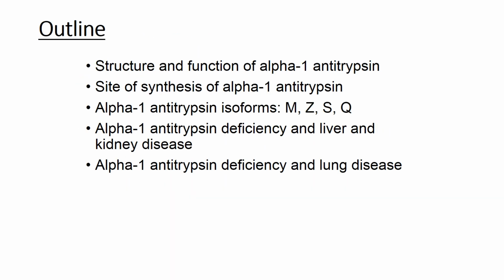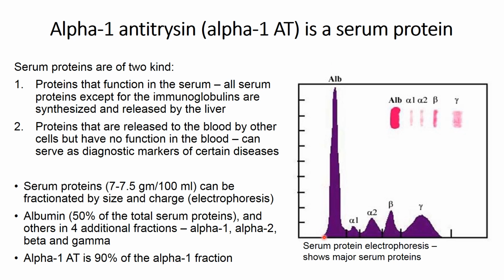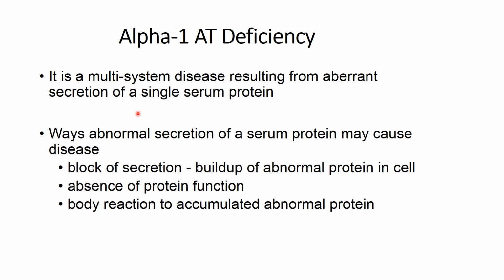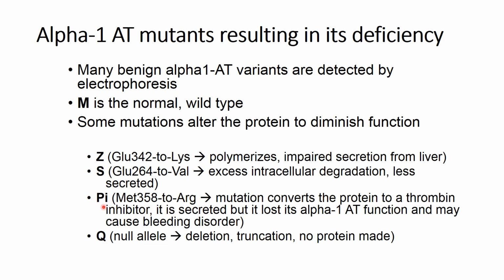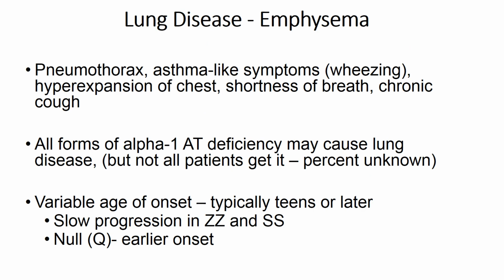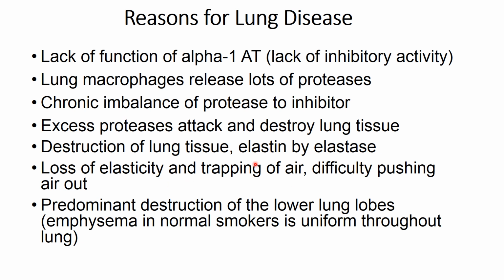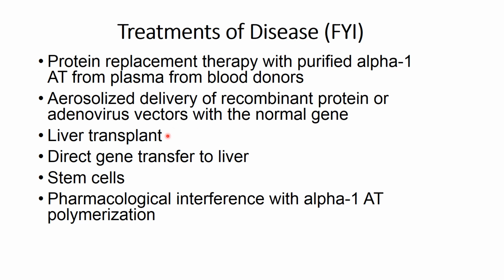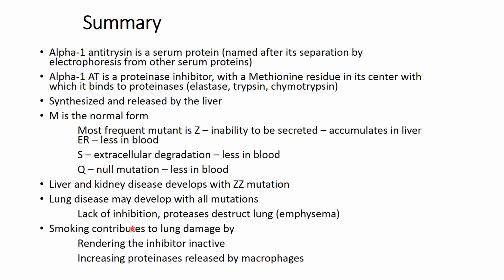BIOCH Alpha-1 Antitrypsin Deficiency (TO-0157)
Biochemistry: Alpha-1 Antitrypsin Deficiency (TO-0157)
Gabriella Cs-Szabo, PhD